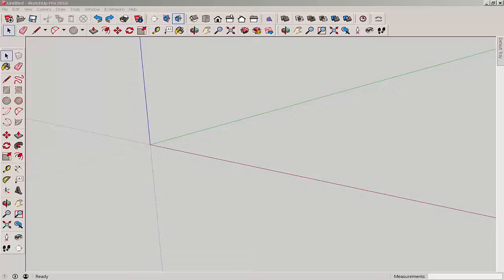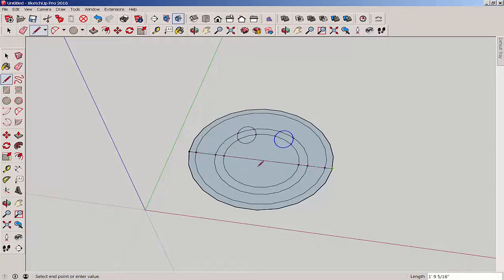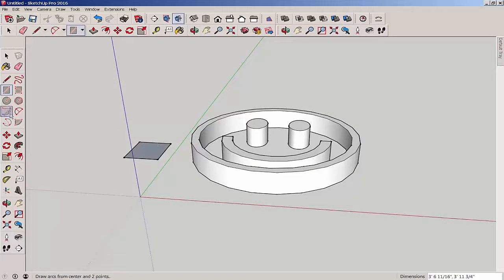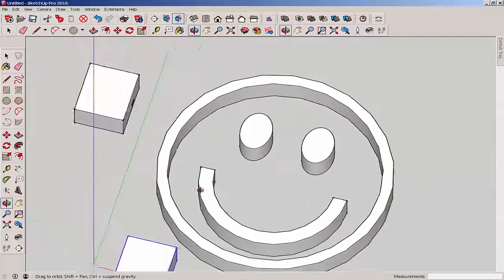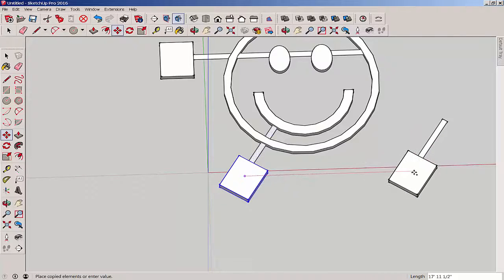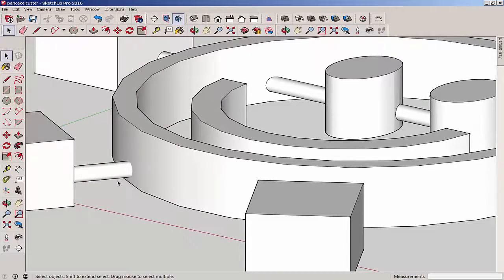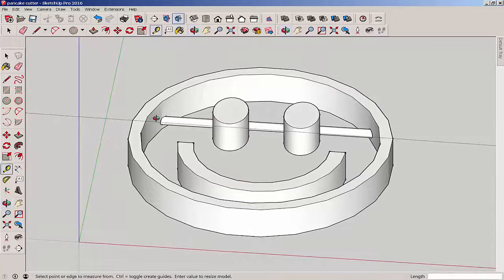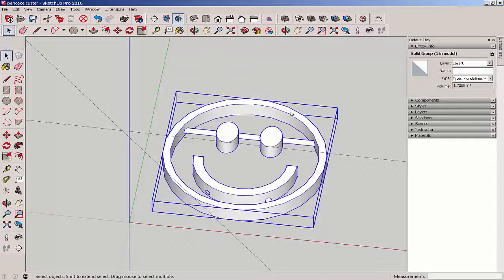SketchUp: Model and 3D Print an Art Stencil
I call this a pancake mold in the vid, but a more appropriate use is as an art stencil. Use the Circle, Push/Pull, and Scale tools to make a stencil you can spray paint over to make fun designs on paper.